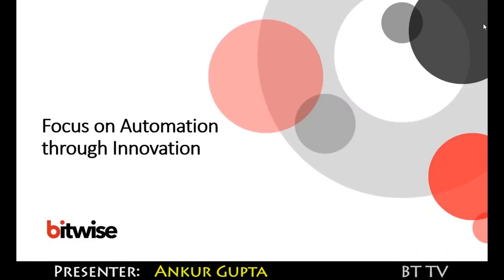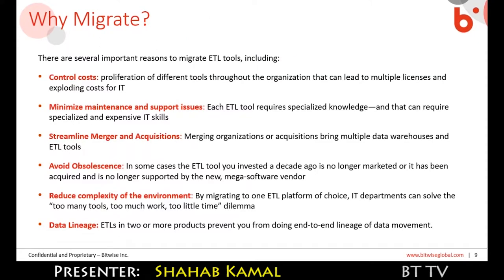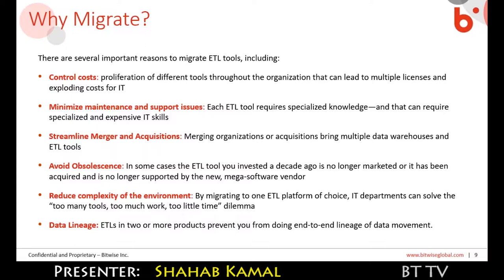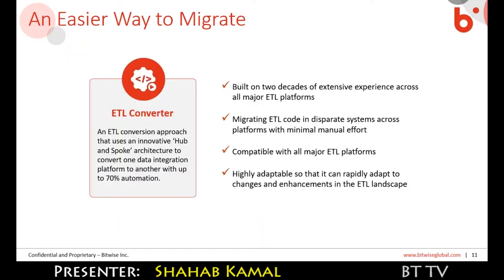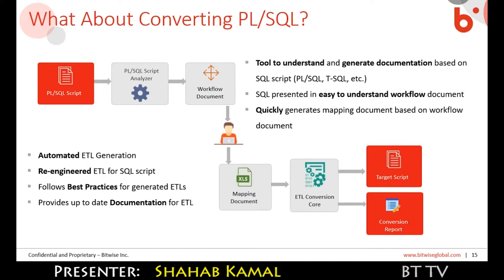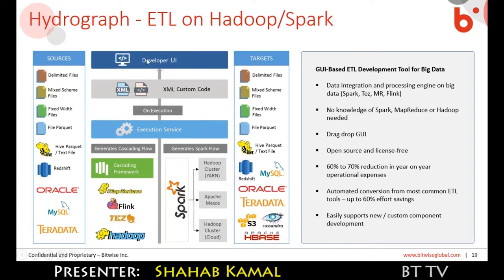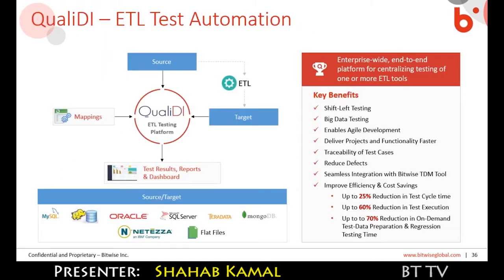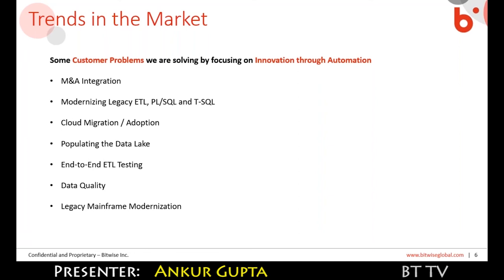2017 10 06 Bitwise Trailer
When a large financial services company couldn’t find an ETL tool for their Cloud needs, we built one for them. Bitwise provides technology leadership that enables business with our innovative technology solutions that take the time, complexity and cost out of storing, moving and leveraging data. In this session, our team will showcase a unique suite of data tools developed to solve specific ‘real-life’ customer challenges, including ETL conversion, ETL testing, ETL for big data and conversion of mainframe data to Hadoop.